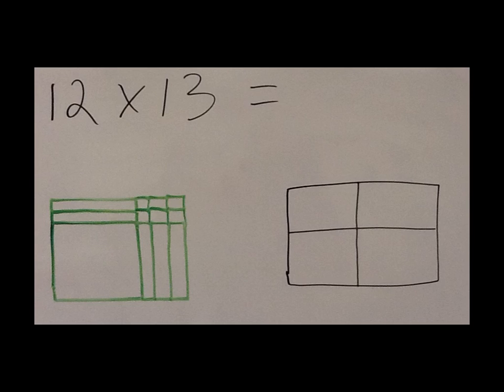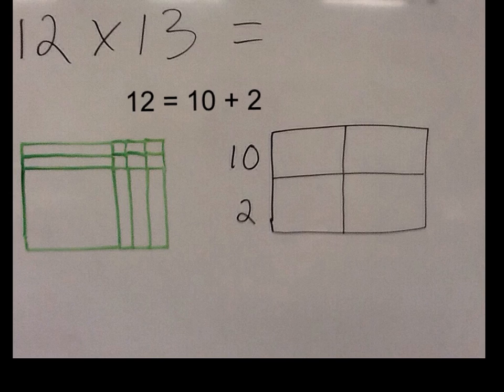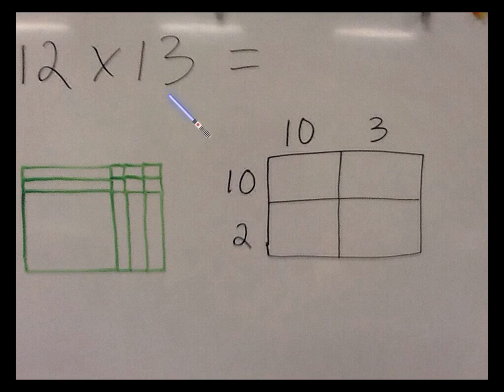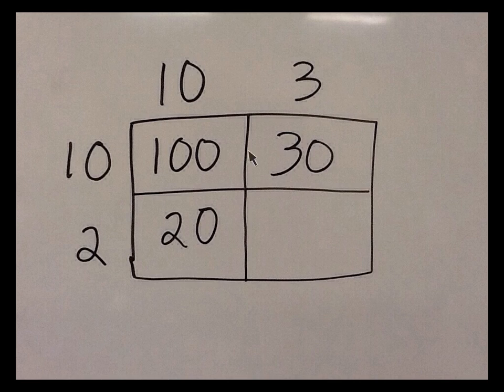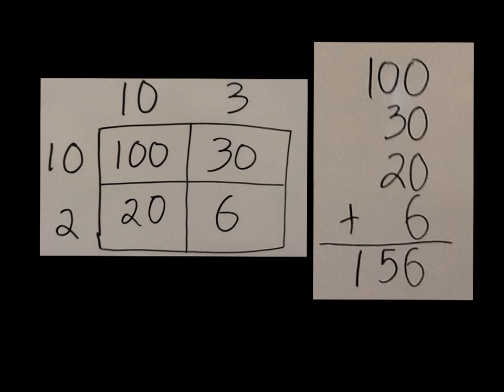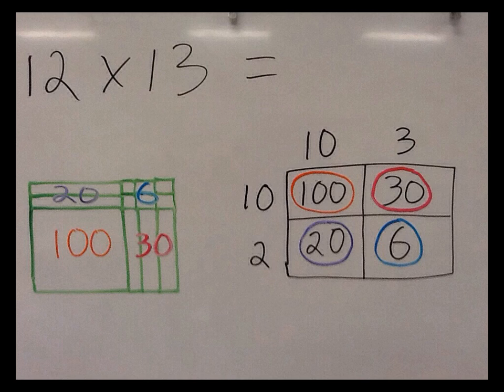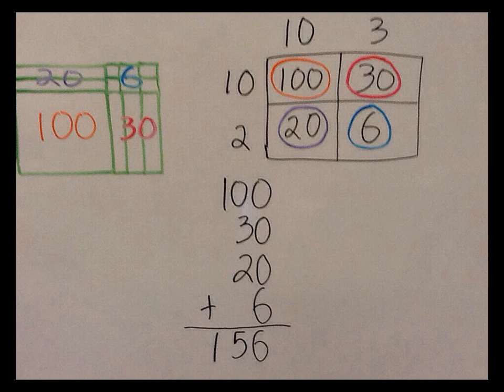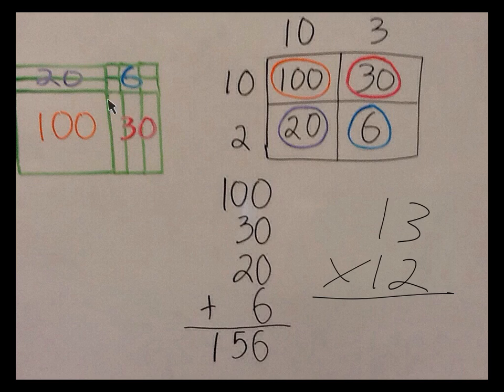2 X 2 Digit Multiplication with arrays, Common Core, Part II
4th Grade Common Core Math; how to multiply two 2-digit numbers using arrays, and finding partial products.  Part 1